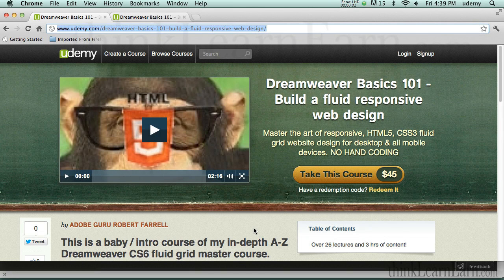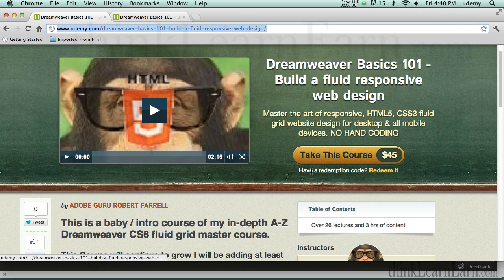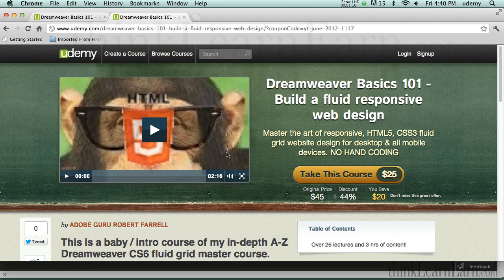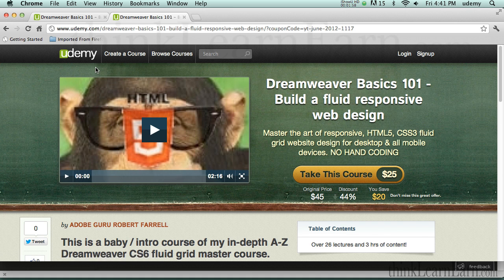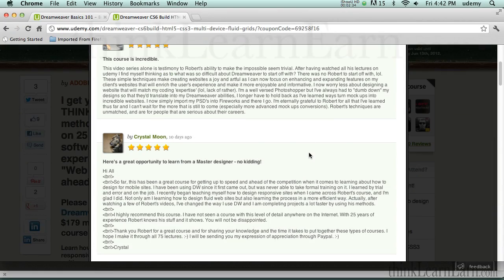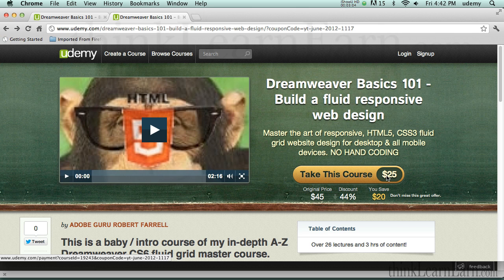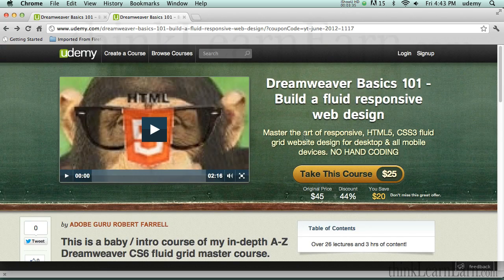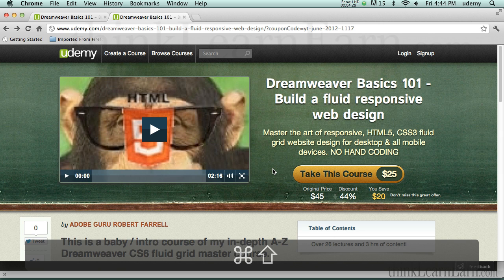Dreamweaver CS6 Master Tutorials How to build a fluid grid website from scratch no CODE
Buy This course watch it now for only $25 - Reg $45 - watch online or download
If you dont think my time is worth $25 - then please UNSUBSCRIBE to this CHANNEL ASAP - I am here to help you and support you... Now its time to support me